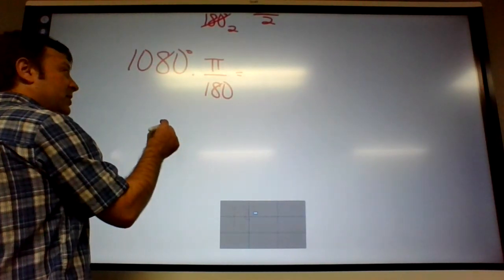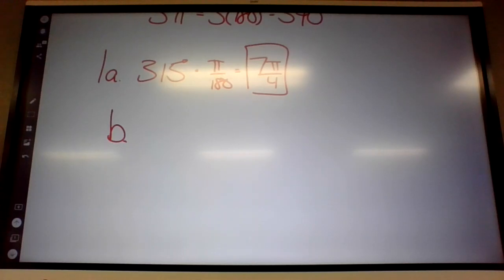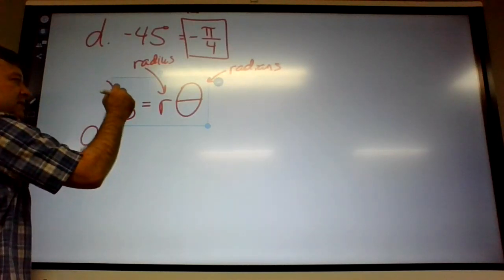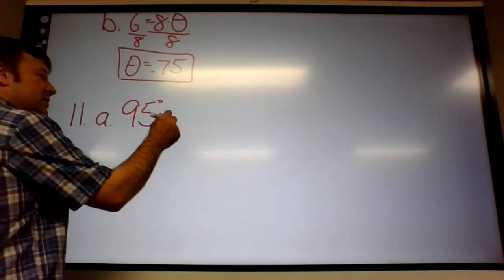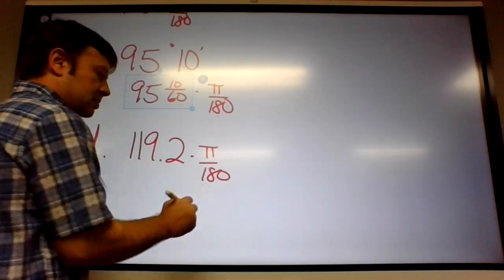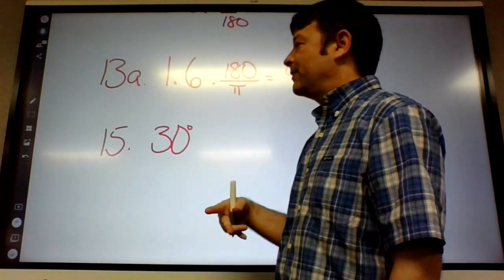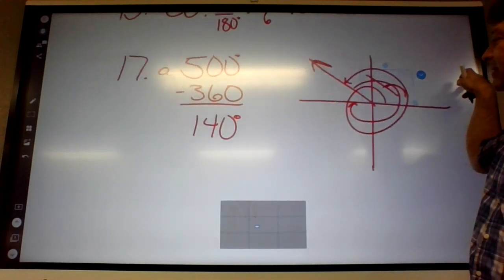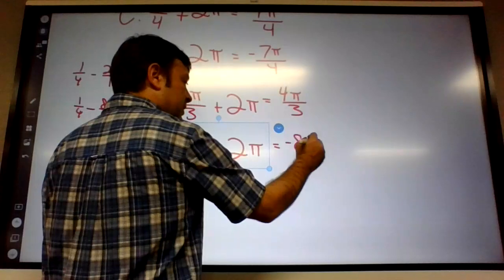Pre-Calc pg 261